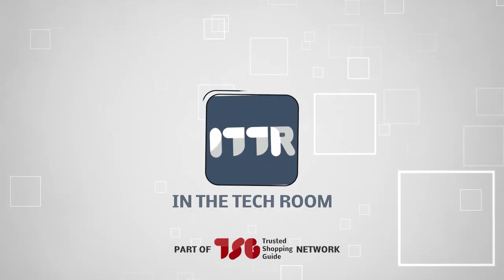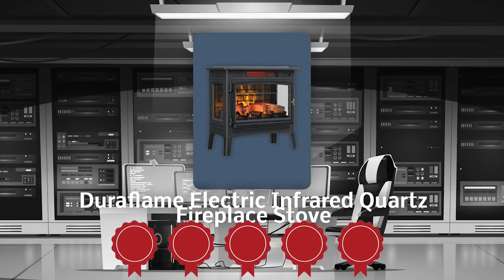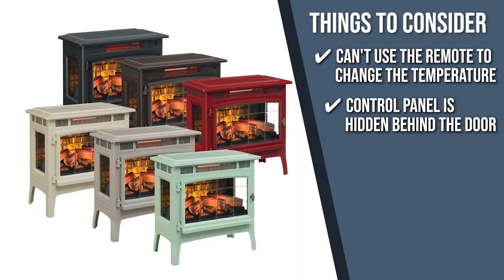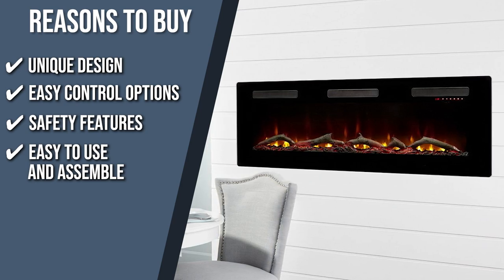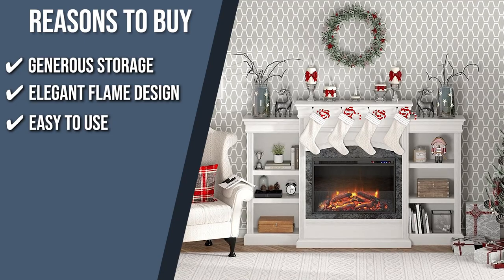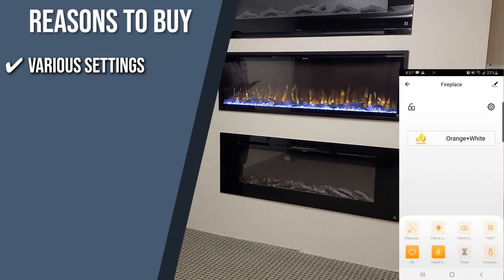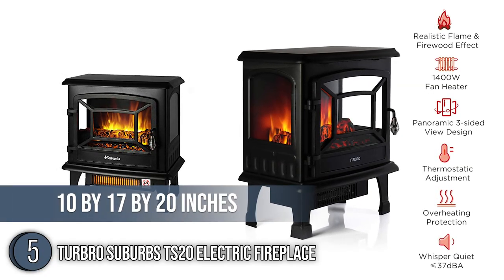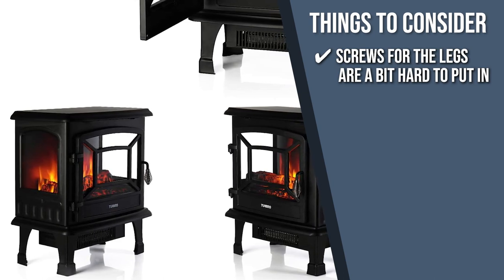🖥️ Top 5 Best Electric Fireplaces -Most Realistic, Quietest and Portable!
best electric fireplace insert | best electric fireplace insert | best electric fireplaces

🖥️ Top 5 Best Electric Fireplaces

00:00 - Introduction

**01:03** - Duraflame Electric Infrared Quartz Fireplace Stove with 3D Flame Effect, (Best Over all )

**02:22** - Dimplex Sierra 48" Wall-Mounted/Tabletop/Built-in Electric Linear Fireplace (Best Wall Mounted )

**03:34** - Ameriwood Home Lamont Mantel Fireplace (Best Electric Fireplace with Mantel)

**05:02** - Touchstone Sideline Elite Smart 50” WiFi-Enabled Electric Fireplace (Best High End)

**06:20** - TURBRO-Suburbs-Fireplace (Best Portable)

Staying warm during the cold winter season is no easy task. Even if you do have a fireplace for warmth and comfort, you’ll need to go outside your home and gather dry logs beforehand, which might not seem like the best idea especially if you don’t have a lot of time on your hands. The convenient solution—electric fireplaces. These units bring both warmth and convenience to your home, making them the modern solution to the harness of the winter season. So, if you’re set on finding something to give your home a warm and cozy atmosphere, look no further. In today’s video, our team at In the tech room has gathered for you the best electric fireplaces available.